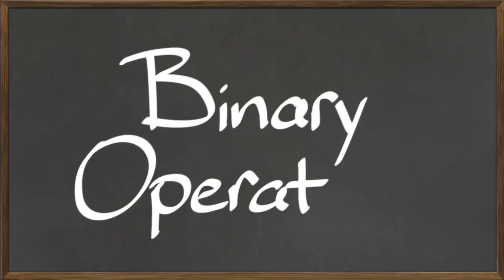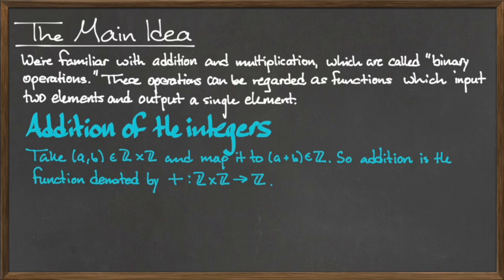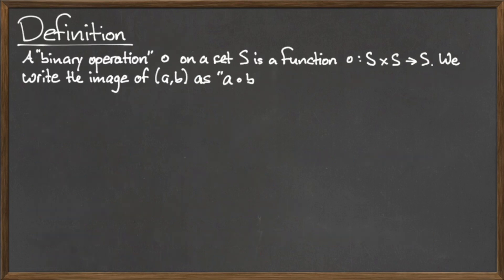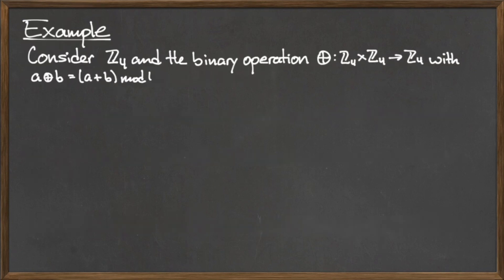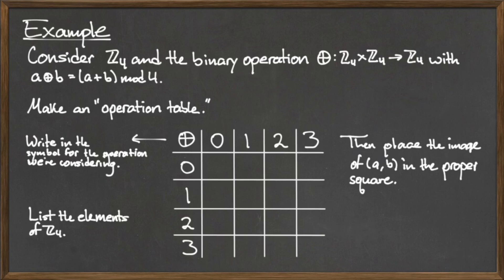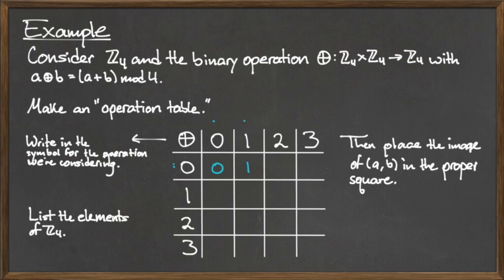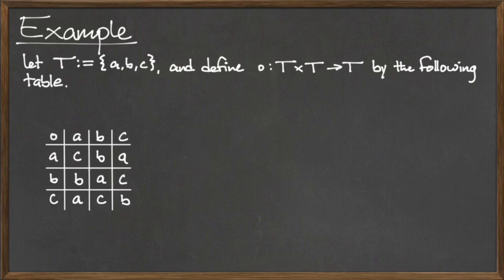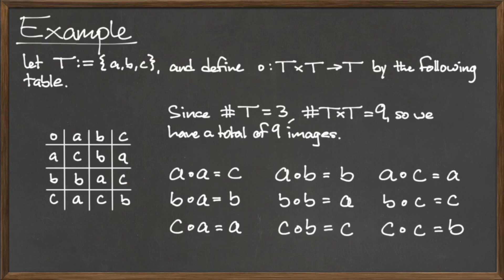Mat 112: Binary Operations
Definition and examples of binary operations.